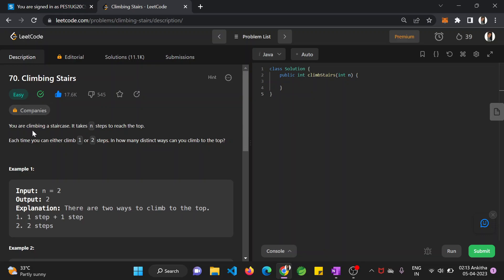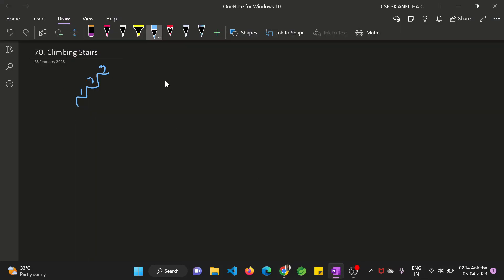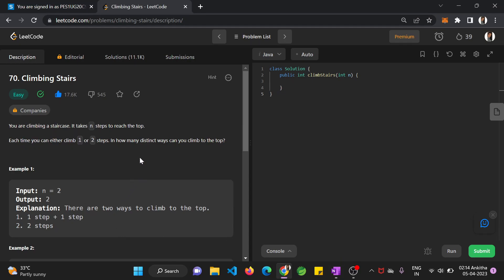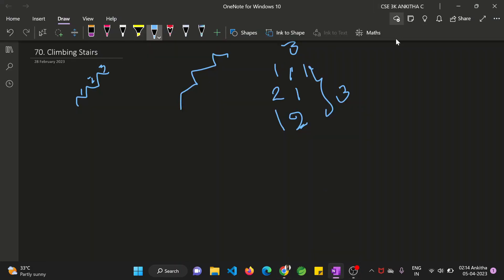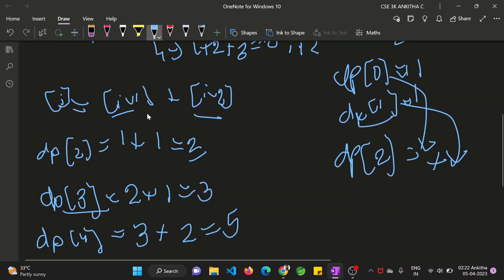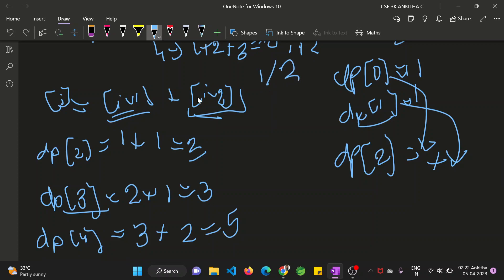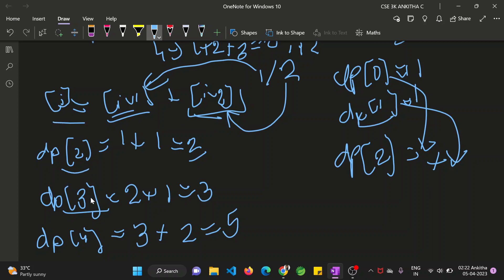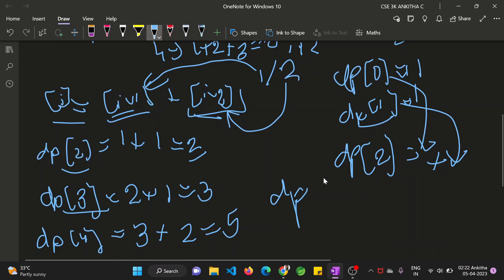LeetCode 70 : Climbing Stairs || EASY || JAVA || Detailed Solution